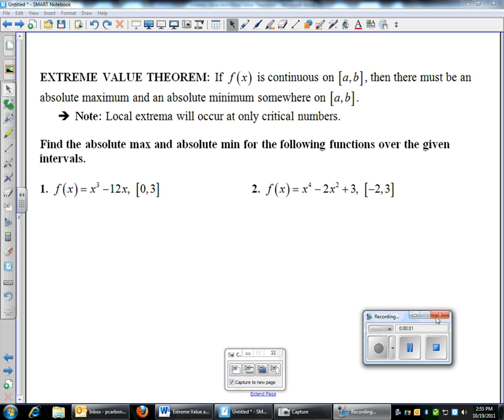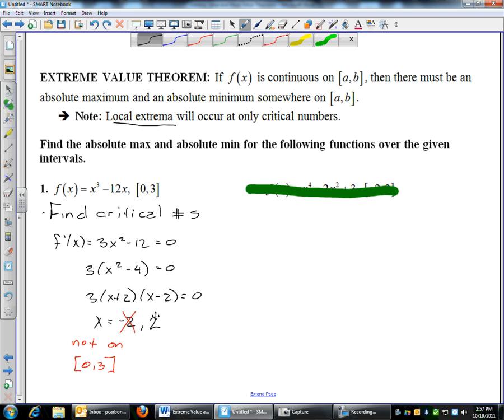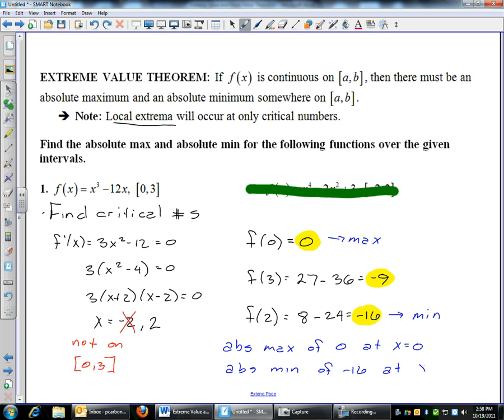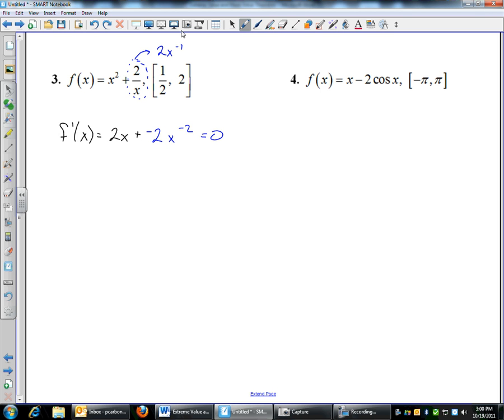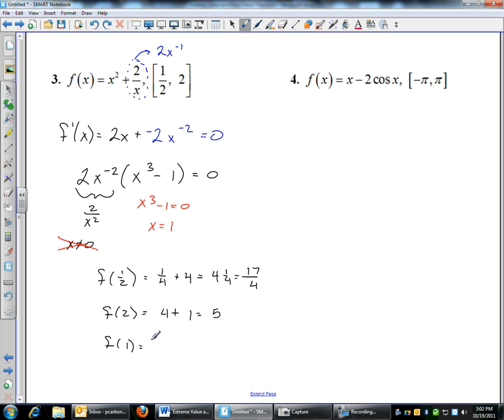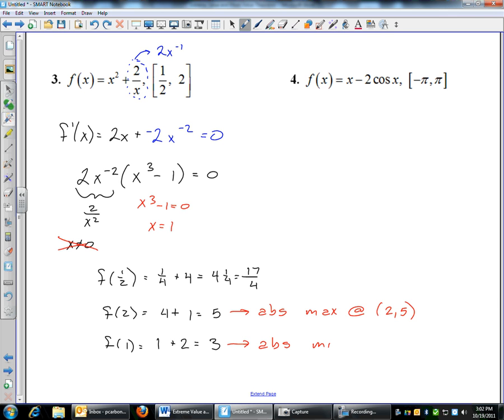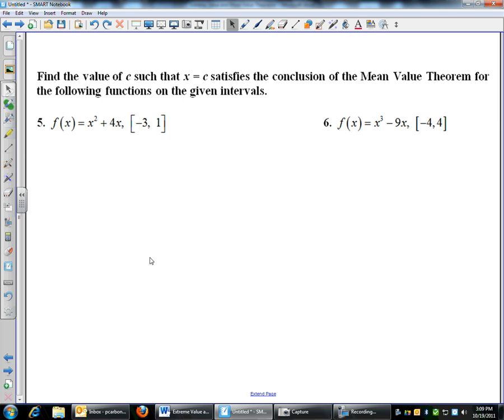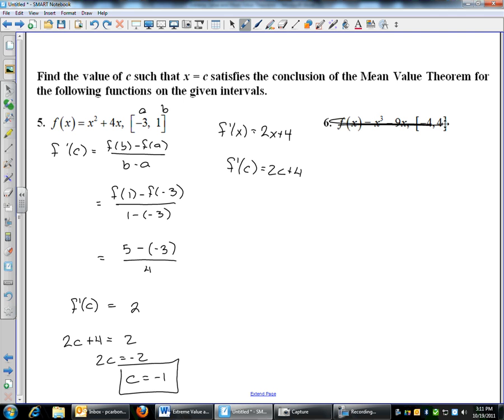Extreme and Mean Value Theorems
A very brief intro to these two theroems of calculus.